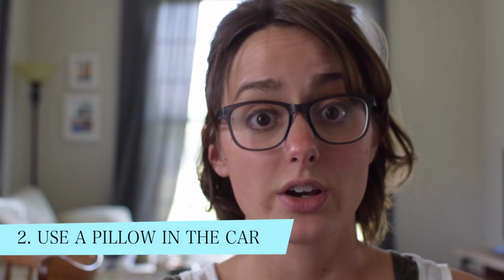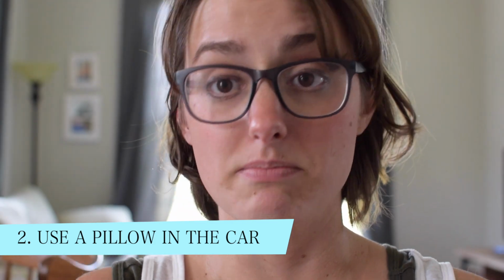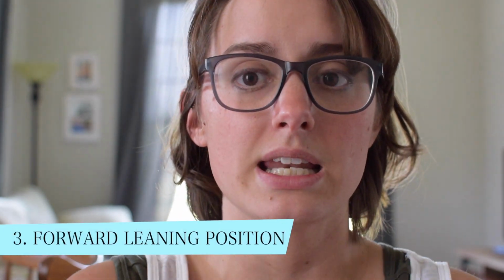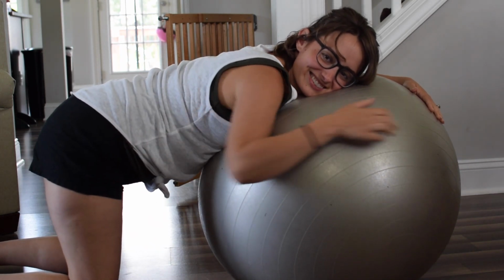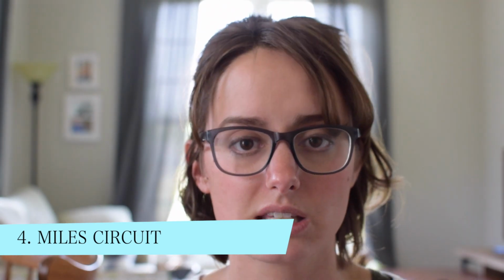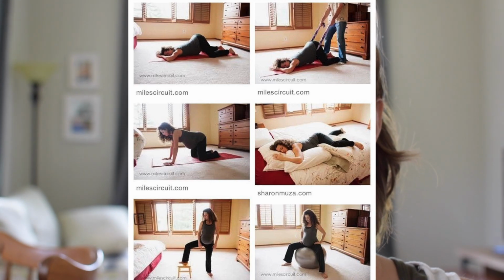3 Tips for Better Fetal Positioning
Hear from certified doula Samantha McClellan about her top 3 tips for improving fetal positioning during pregnancy.